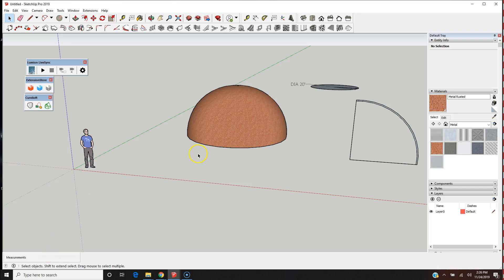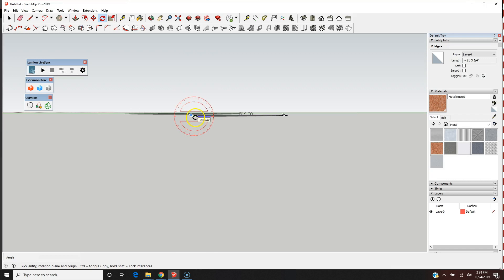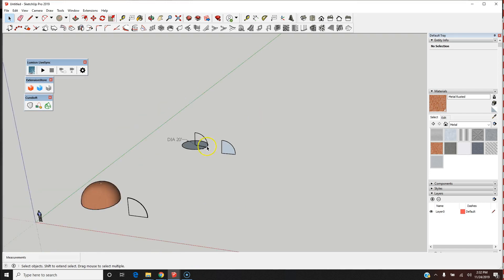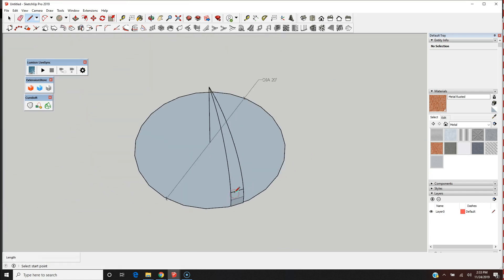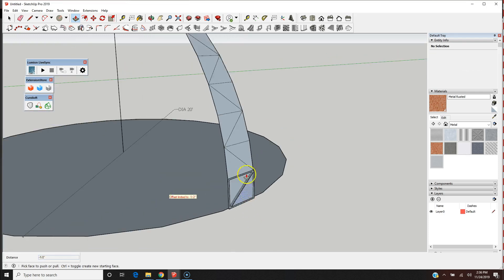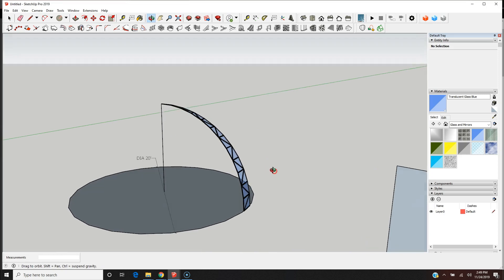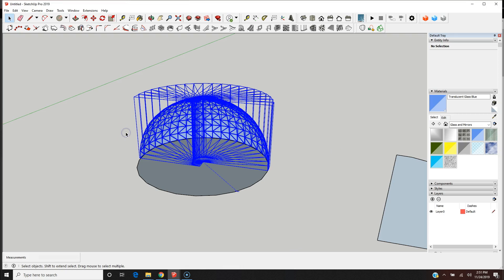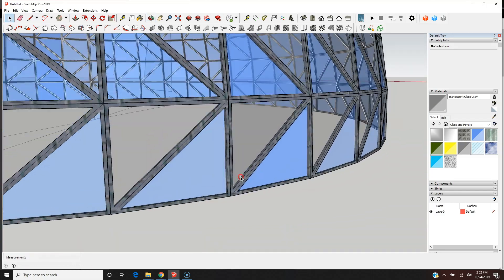SketchUp Tutorial: Domes Part II, Glass Dome